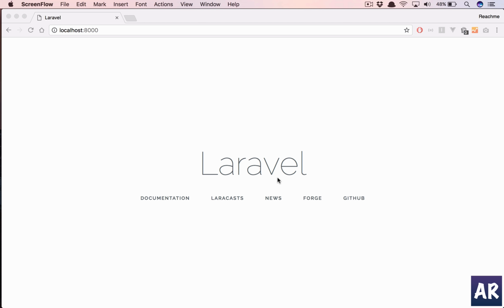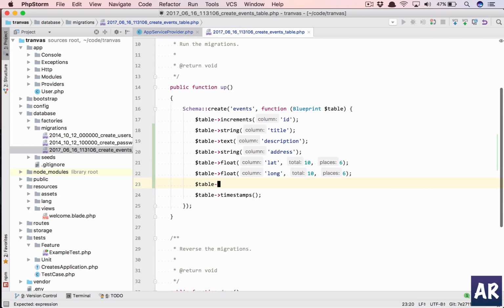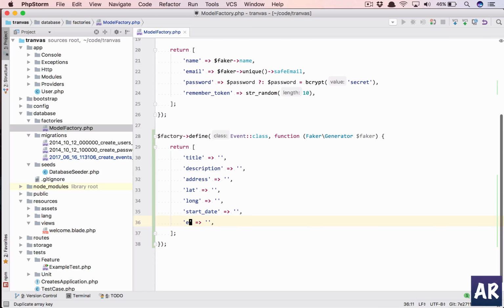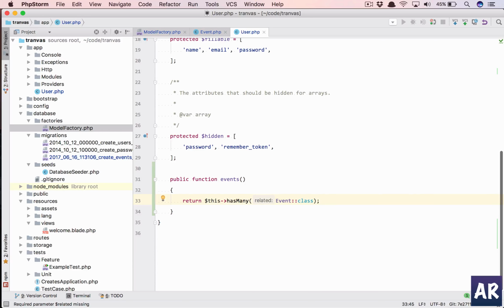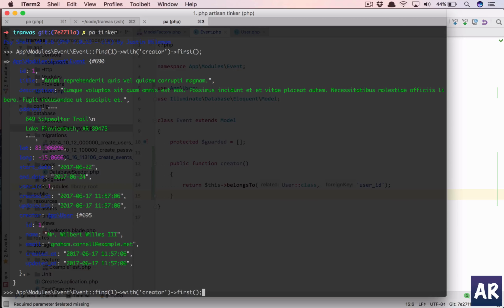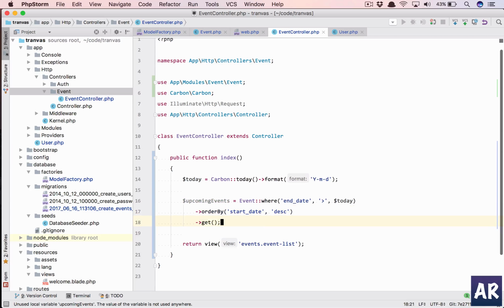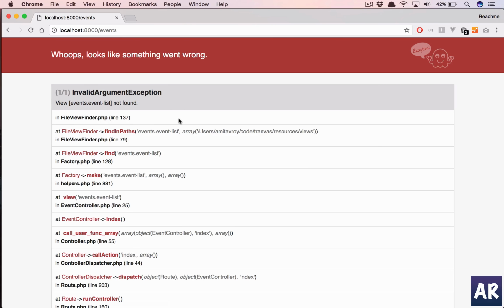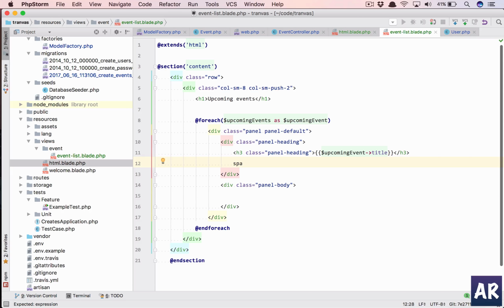Tranvas: 02 Events page listing with data using Laravel factory and seeders - part 1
In this tutorial I am going to create the event's listing page with the help of creating the Factory for Events and then seed some data for the listing page. And in the end also write some basic tests to asset that the page is behaving as it should.